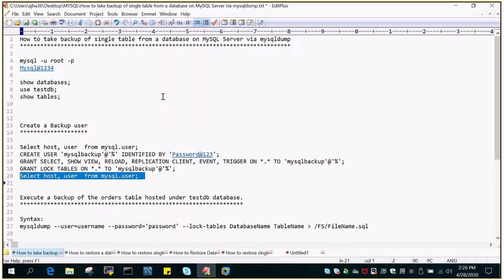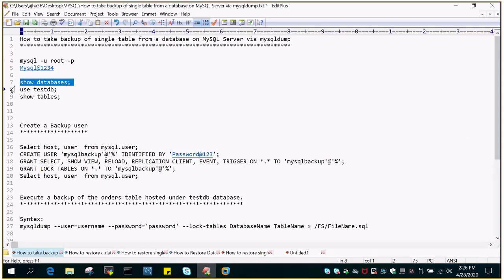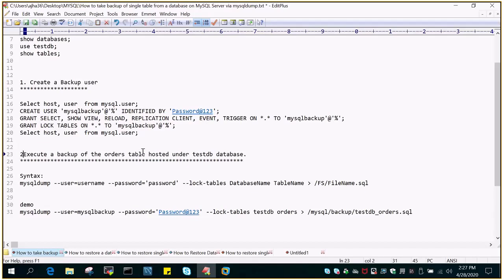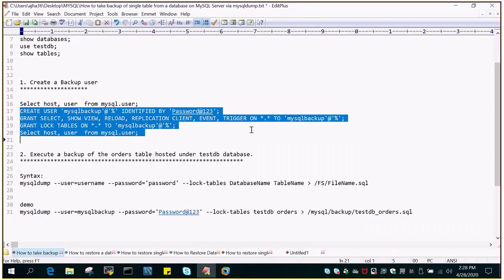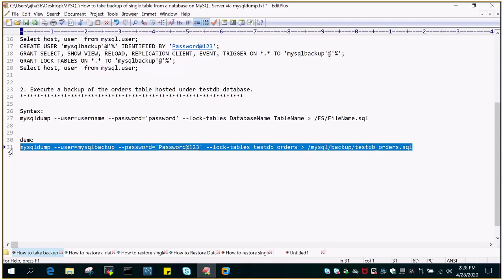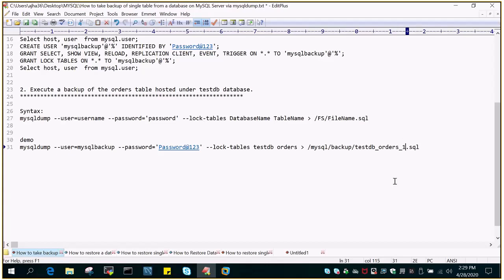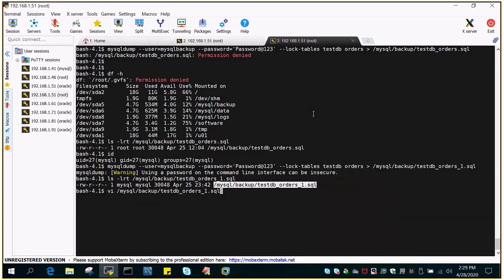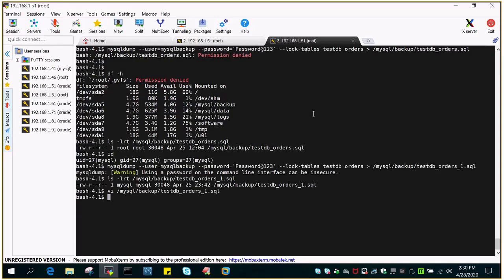MySQL : Mysqldump single table backup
MySQL :How to take backup of single table from a database on MySQL Server via mysqldump

Mysql@1234

show databases;
use testdb;
show tables;

1. Create a Backup user

Select host, user  from mysql.user;
CREATE USER 'mysqlbackup'@'%' IDENTIFIED BY 'Password@123';
GRANT SELECT, SHOW VIEW, RELOAD, REPLICATION CLIENT, EVENT, TRIGGER ON *.* TO 'mysqlbackup'@'%';
GRANT LOCK TABLES ON *.* TO 'mysqlbackup'@'%';

2. Execute a backup of the orders table hosted under testdb database.

Syntax:
mysqldump --user=username --password='password' --lock-tables DatabaseName TableName " angled bracket" /FS/FileName.sql

demo
mysqldump --user=mysqlbackup --password='Password@123' --lock-tables testdb orders " angled bracket" /mysql/backup/testdb_orders_1.sql